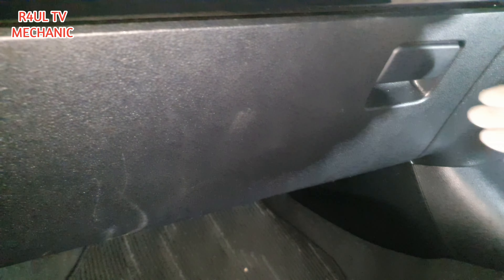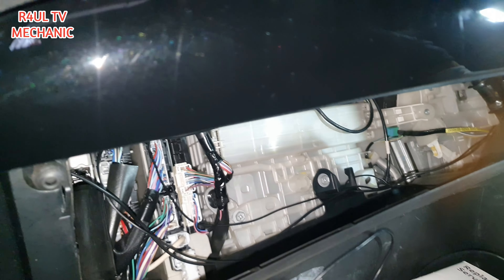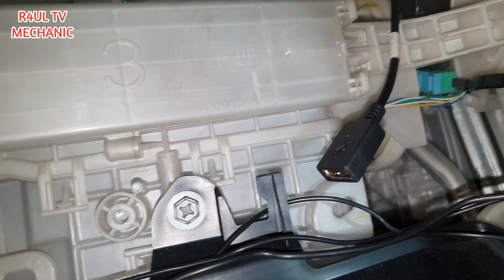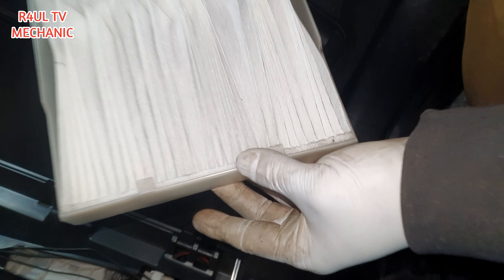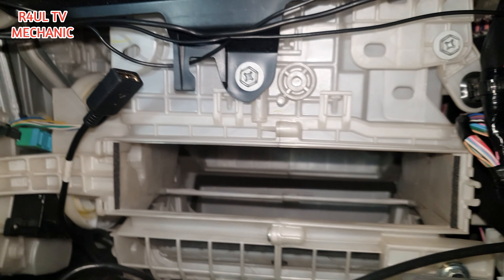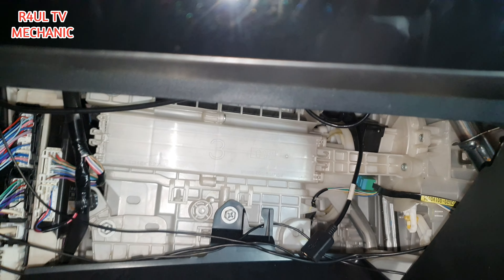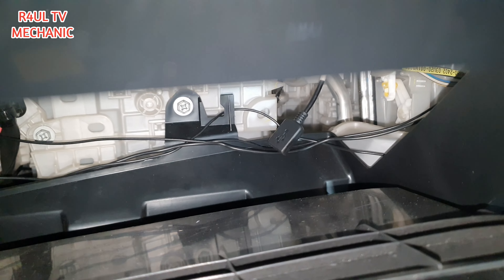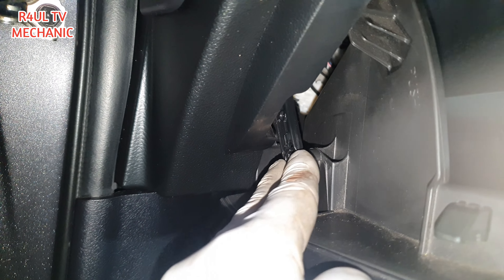2018 TOYOTA PRIUS CABIN FILTER REPLACEMENT